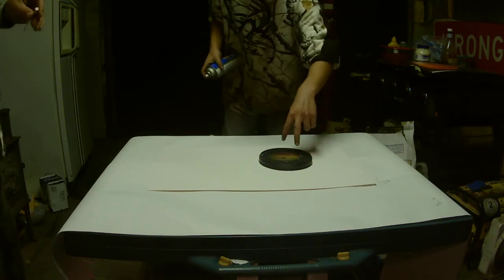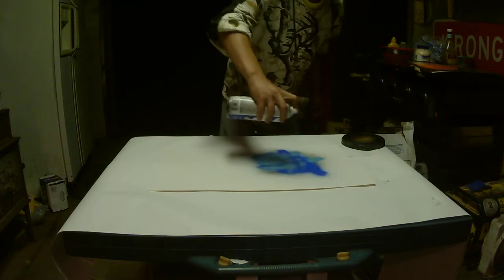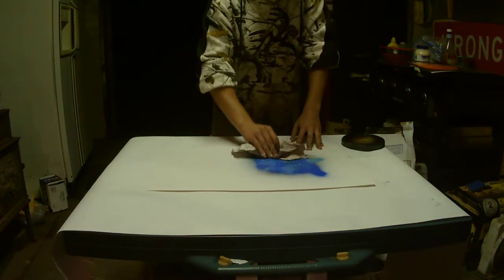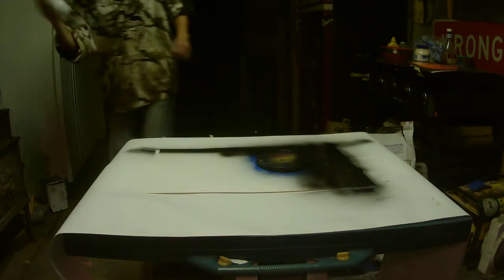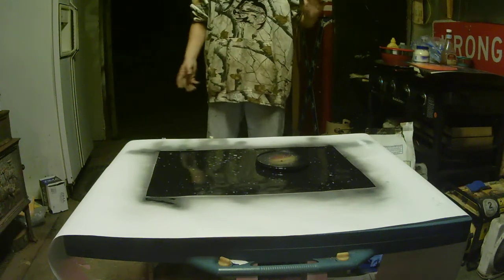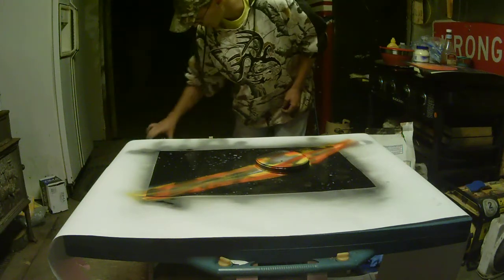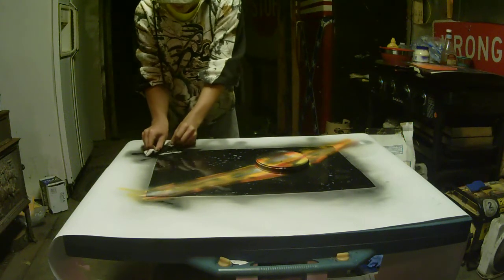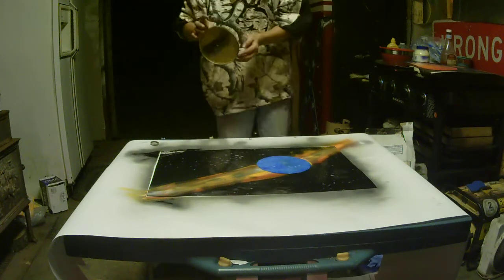Spray Paint Art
More local Talent,,,
neighbors son shows us how to make spray paint art
Thank you to Cole Schmouder for showing us your talents.